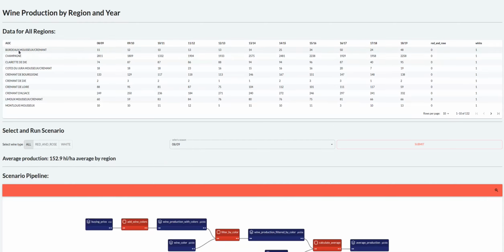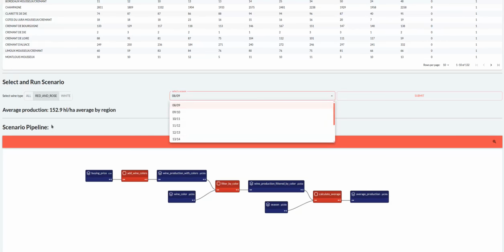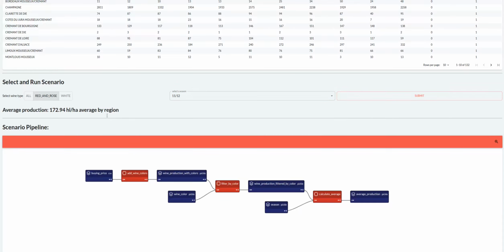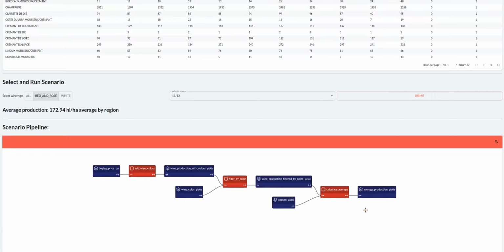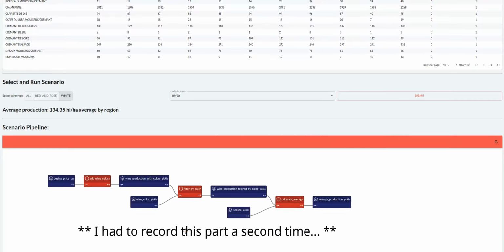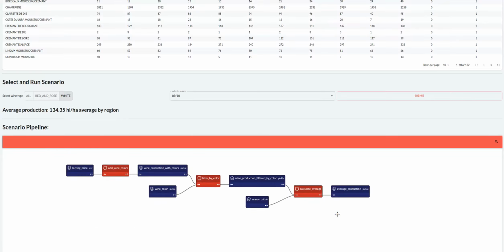App presentation: Wine Production by Region and Year | TAIPY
This demo app demonstrates the basics of Taipy Scenario Management.